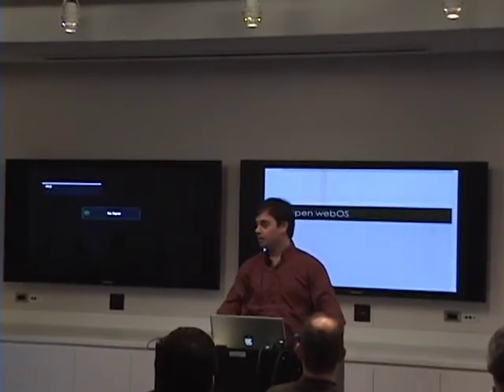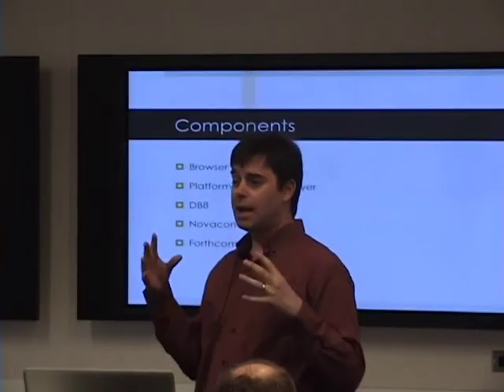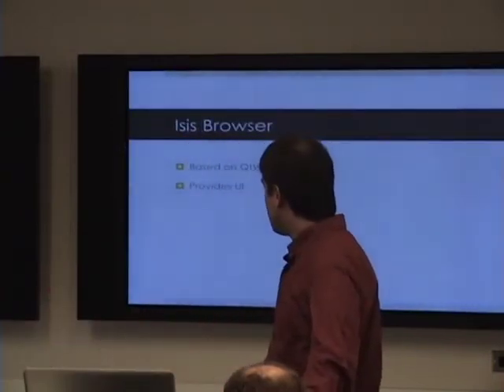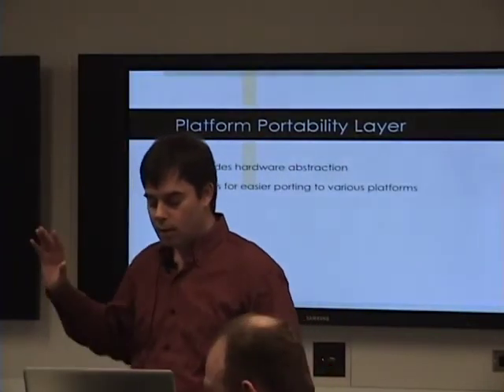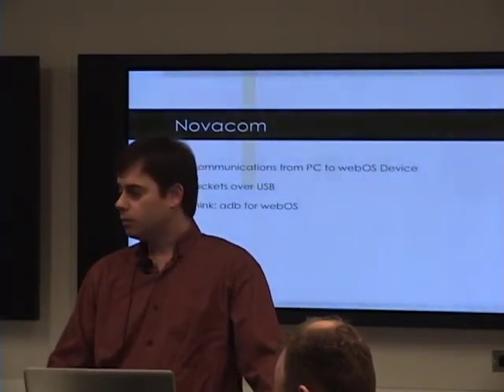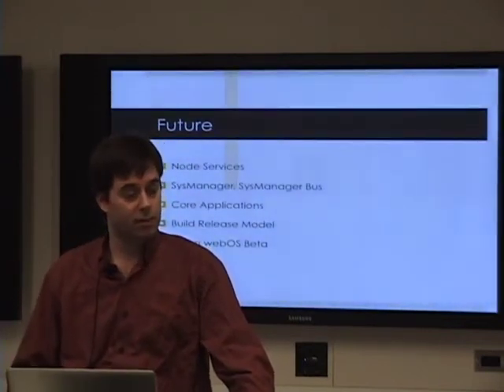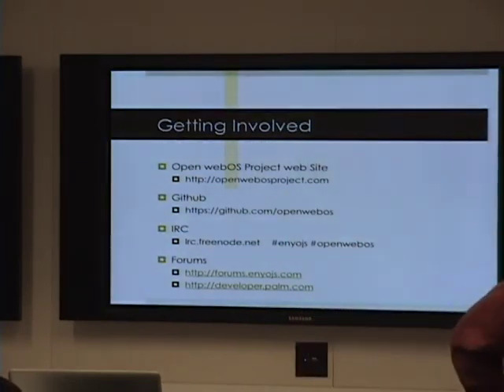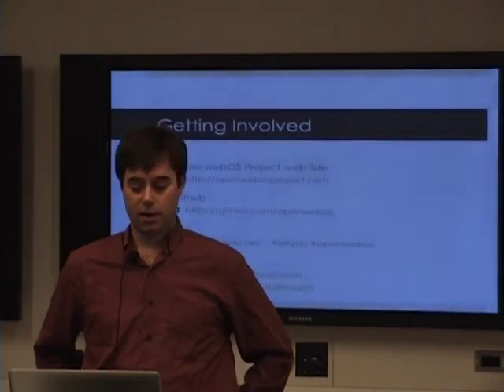NYLUG Presents: Roy Sutton on Open webOS, a Tour (April 12, 2012)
Open webOS is a Linux-based platform designed on open standards. It provides a touch-optimized user interface that embraces the Web. In this talk, you will discover the various sub-projects and related technologies that make up webOS, from the low-level Platform Portability layer, through the Isis WebKit browser and finally to the cross-platform Enyo JavaScript framework. You'll learn about the underlying technologies and find out how you can contribute to their development. In addition to the technical aspects, a brief history of webOS will be presented.

About Roy Sutton:

Roy Sutton is a Developer Relations Engineer with HP's webOS group. He assists developers in developing applications for and porting applications to the webOS platform. He has been developing mobile applications for longer than the term "mobile computing" has existed. He is curator for webOS101.com, a webOS development wiki. You can also follow him on Twitter: @pre101.